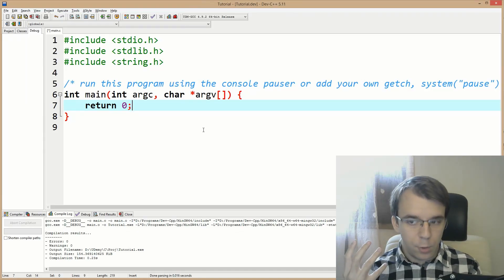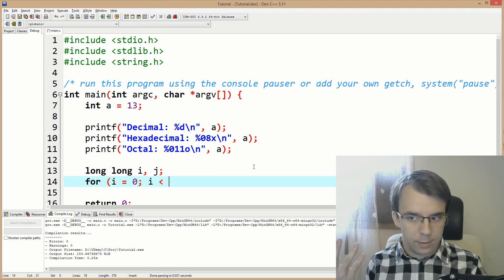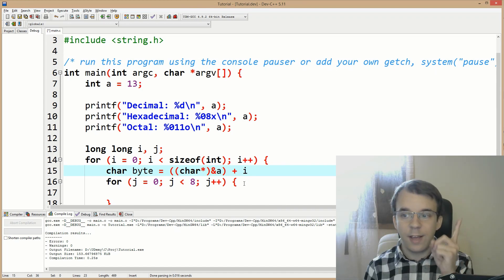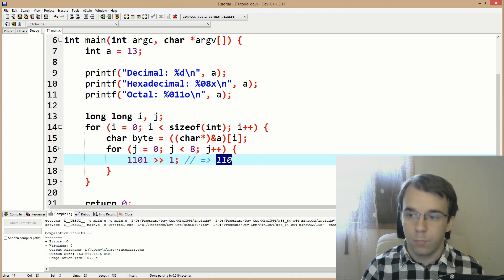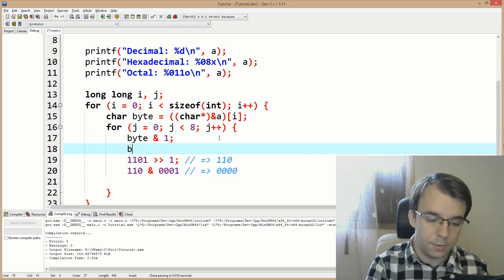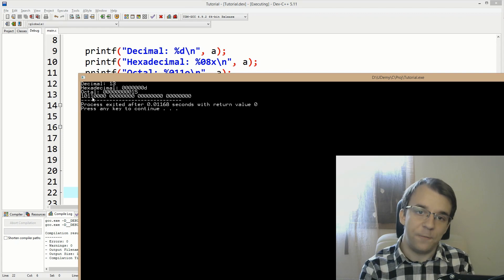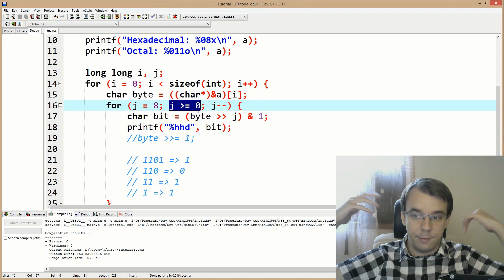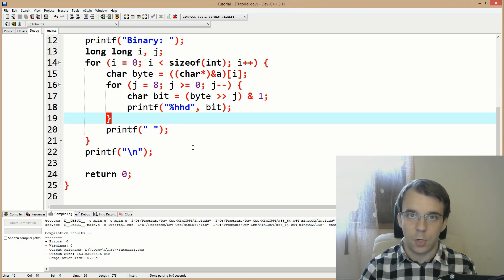How to print in binary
Printing in binary format using the printf function is not as easy as it is with other bases (decimal, hexadecimal or octal) but can be done relatively easy with this algorithm.